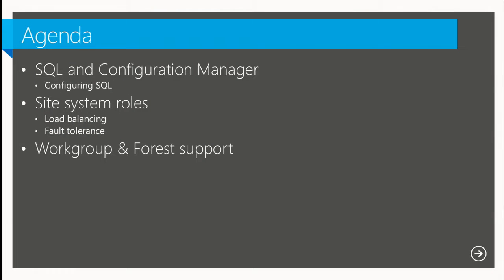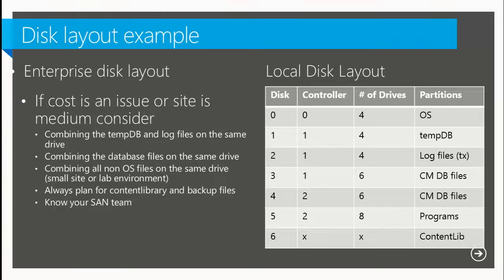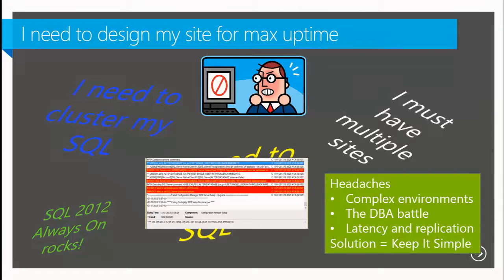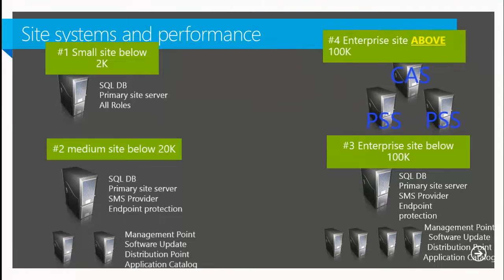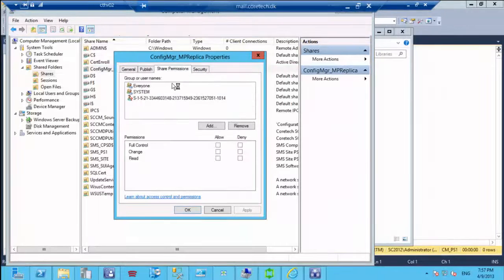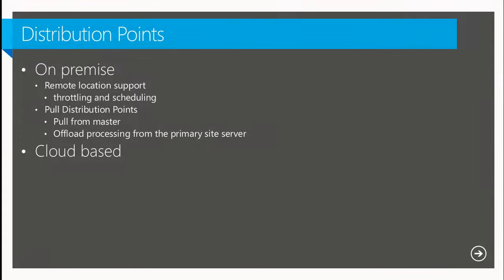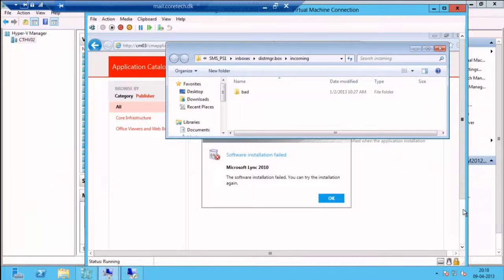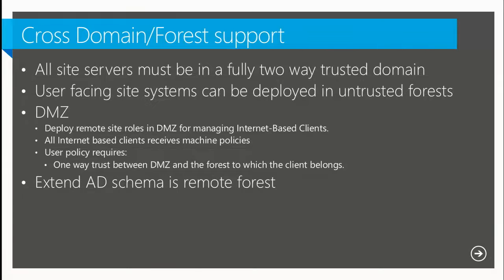MMS 2013 Advanced Infrastructure for System Center 2012 Configuration Manager SP1